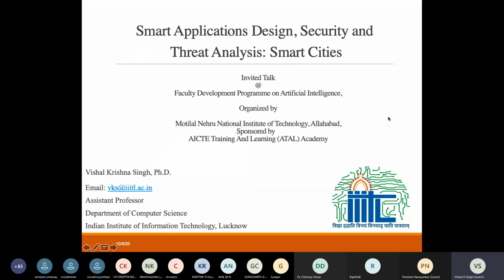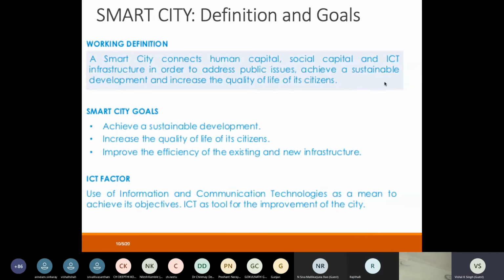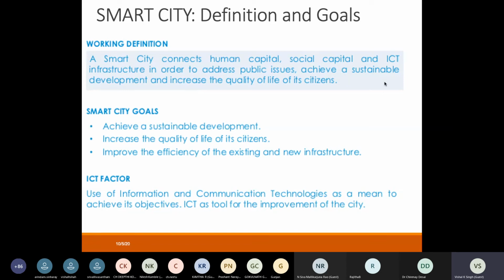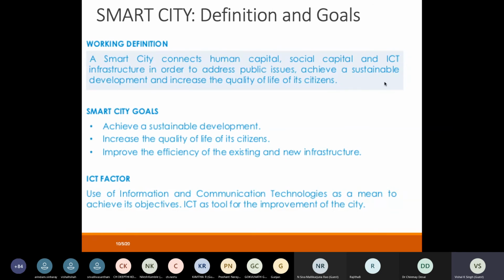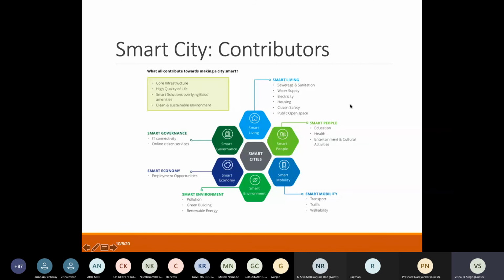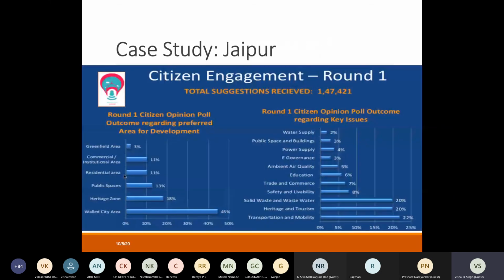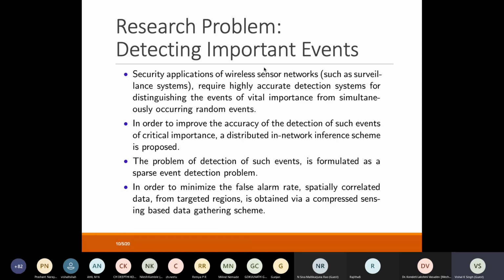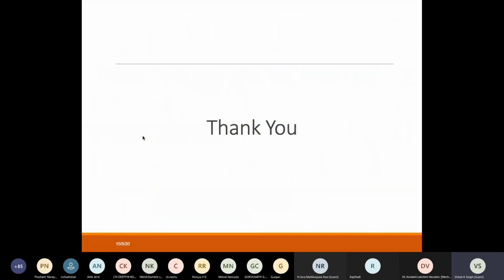ATAL FDP on "Artificial Intelligence" held at MNNIT Allahabad: Session 14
Smart Applications design, Security and Threat Analysis, by Dr. Vishal Krishna Singh, Assistant Professor, Department of Information Technology, IIIT Lucknow